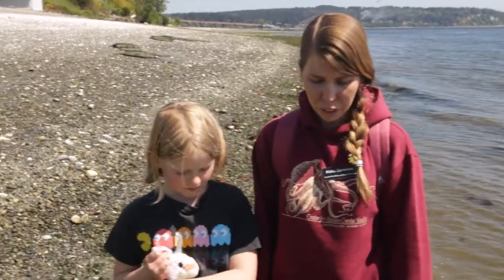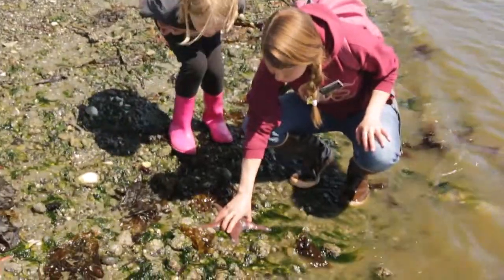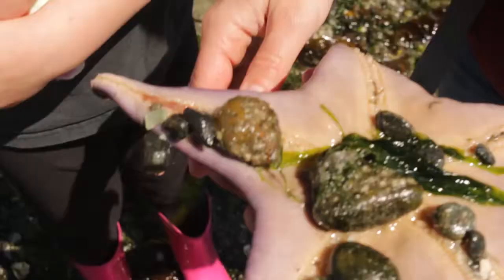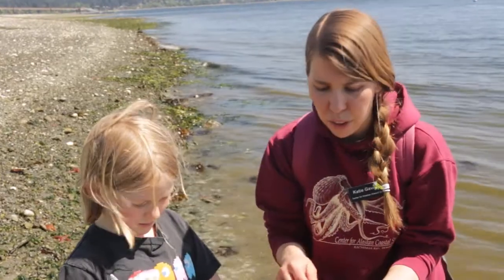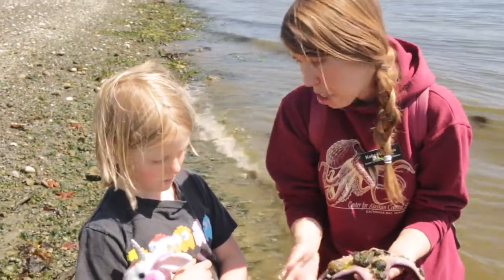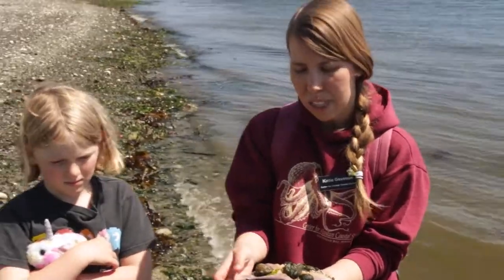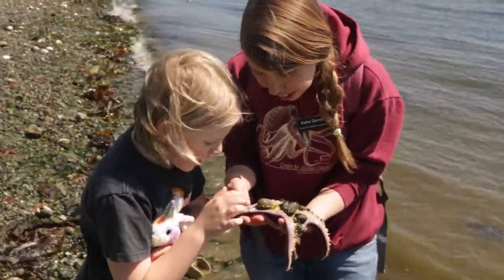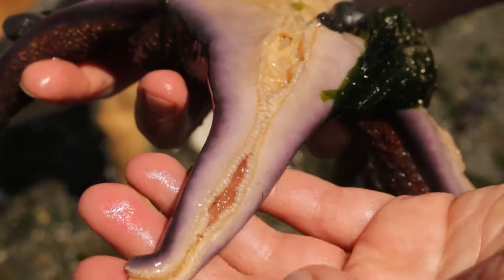Intertidal Interactions Episode 2: Sea Stars & Scale Worms (Commensalism!)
In episode 2 of 4, CACS educator Katie Gavenus and assistant Johanna find a sea star with a worm living in it's armpit!  This is a great opportunity to learn about commensal relationships, where one organism benefits and one organism isn't strongly affected.